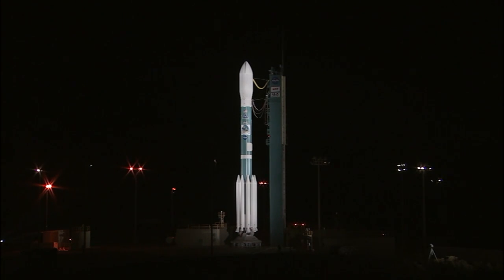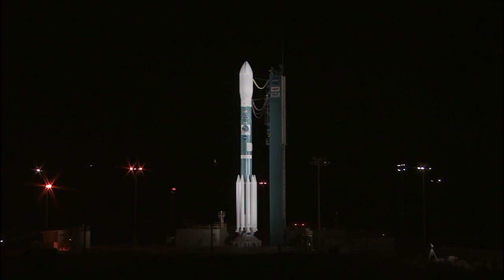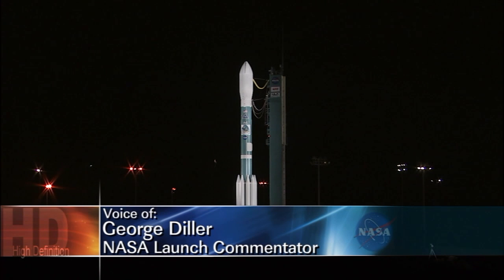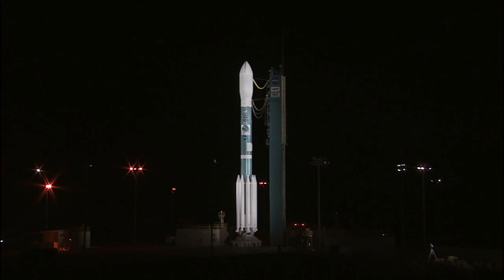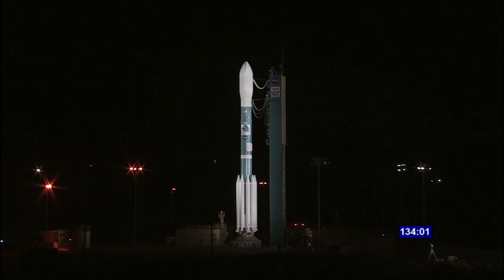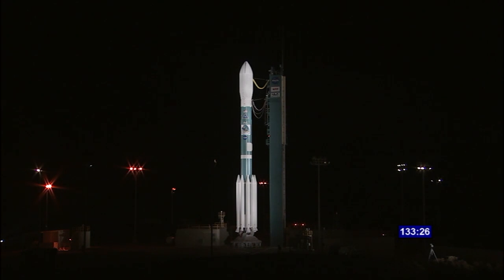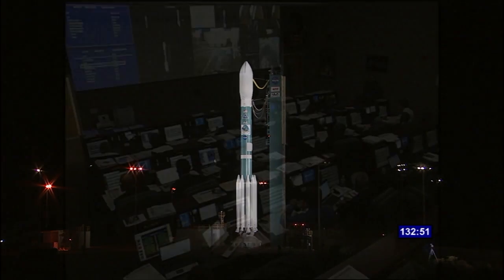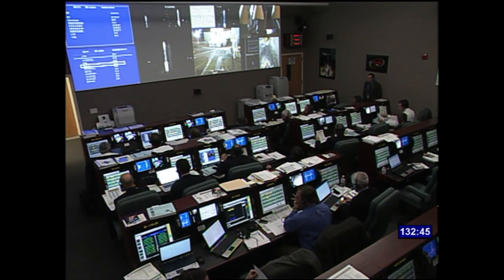NPP Launch: Intro to Coverage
Coverage of the NPP countdown and launch begins on Oct. 28, 2011.